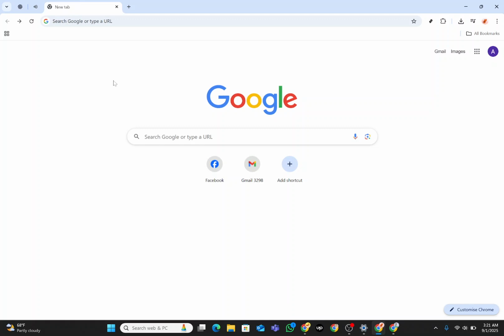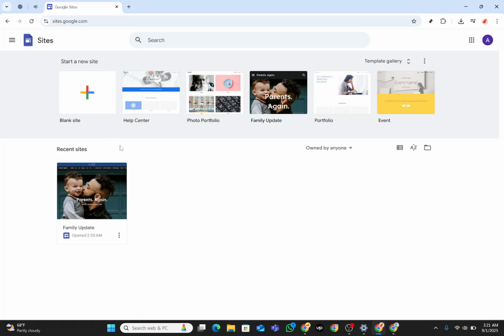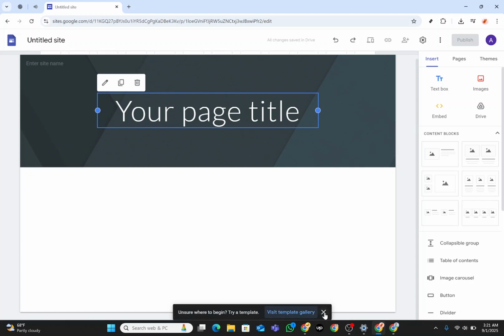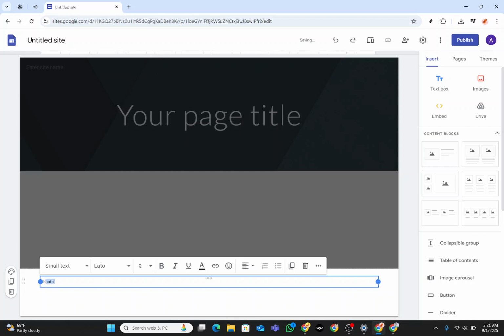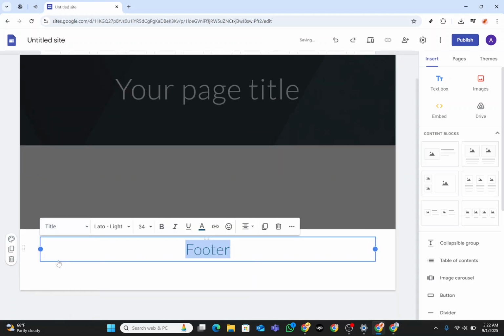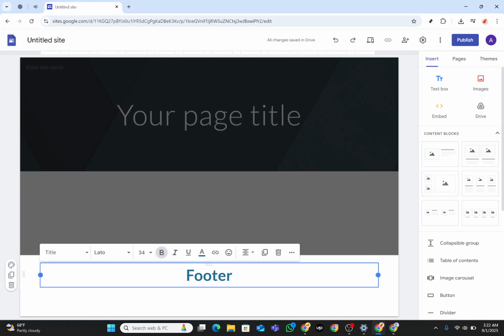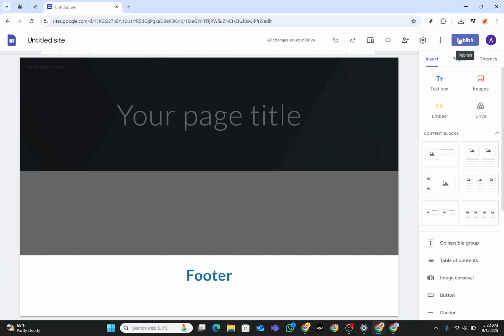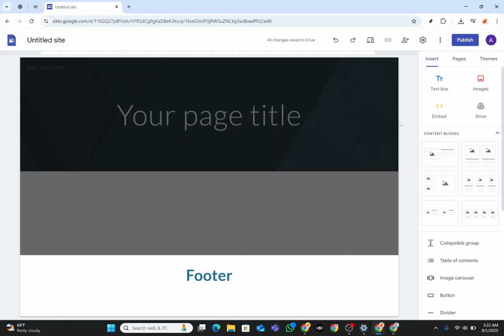How to Add a Footer on Google Sites Fast and Easy! – Google Sites Tutorial for Beginners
In today's video, I'm going to teach you how to add a footer on Google Sites fast and easy! Whether you're a seasoned pro or just getting started, these steps will guide you through the process smoothly. So, let's dive right in and make your Google Site even more professional with a great-looking footer.

First, you'll want to navigate to Google Sites. Simply open your preferred web browser and type in 'Google Sites' into the search bar. When the search results appear, click on the first link. You should be directed to the main Google Sites page. Here, you'll see a clear view of your existing sites and options to create new ones.

This step sets the foundation for your new project. On this new blank canvas, you have the freedom to design your site’s layout just how you envision it.

Once your site editor is open, scroll down until you see the option labeled 'Add Footer.' This section is crucial as the footer will appear on every page of your site, which means you get to maintain a consistent look and feel across all your web pages effortlessly.

Now that you’ve added the footer, it’s time to populate it with content. Click inside the footer area, and you have a world of options at your fingertips. This not only looks professional but also adds a layer of protection and authenticity to your site. Don’t stop there—enhance your footer by adding links to important sections such as your Privacy Policy, About Us page, or even your social media profiles. These links make it easier for visitors to navigate and find crucial information about your brand.

Consider further personalization by adding logos or brand images within your footer. This can strengthen brand recognition and ensure your site aligns with your overall brand identity. If desired, you can also embed buttons or multimedia items that encourage user interaction, like signing up for a newsletter or contacting your team.

After customizing your footer content to fit your needs, the final step is to publish your changes. Click on the 'Publish' button. This crucial action ensures that all your recent modifications are saved and reflected on your live site. By publishing, you make sure that anyone visiting your site gets to experience the polished, professional look that you’ve worked hard to create.

And there you have it—your Google Site is now equipped with a stunning, functional footer. It’s all about making sure your visitors have a seamless and professional experience on your site, and a customized footer is a key part of achieving that goal.